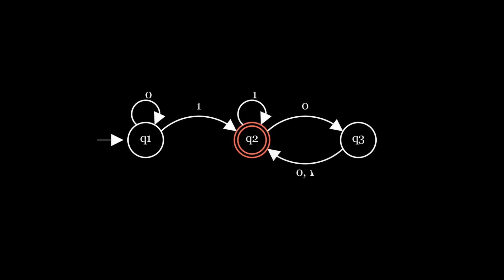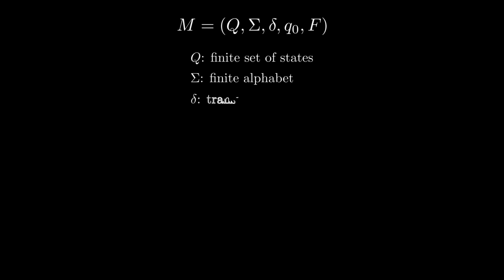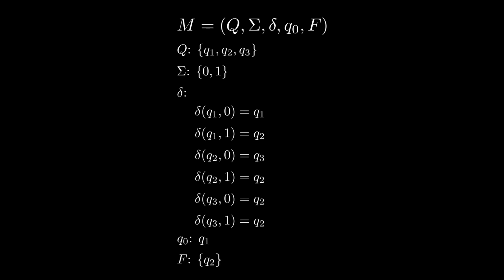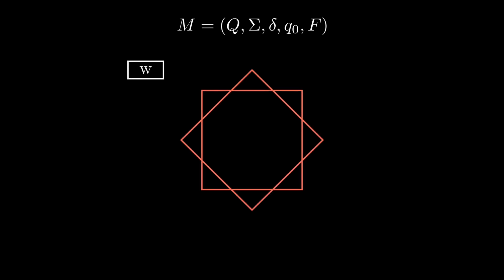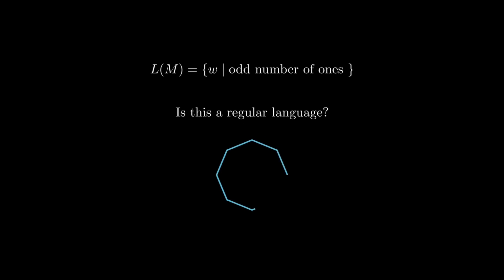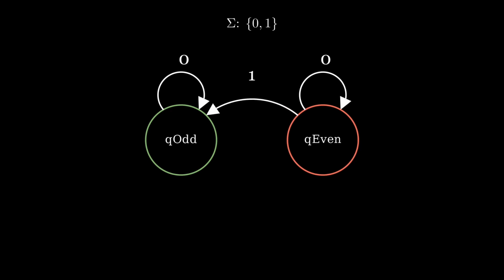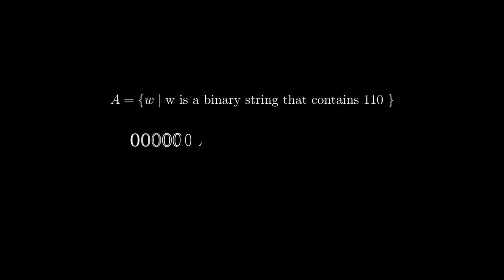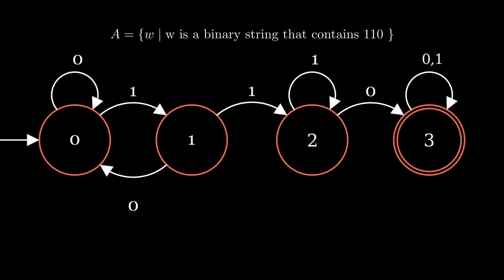21 September 2025